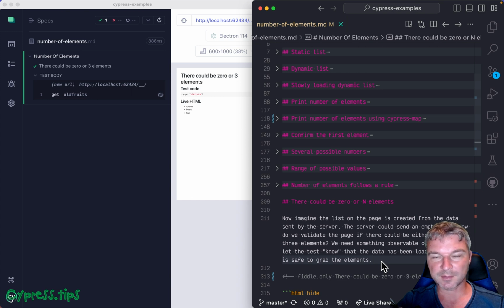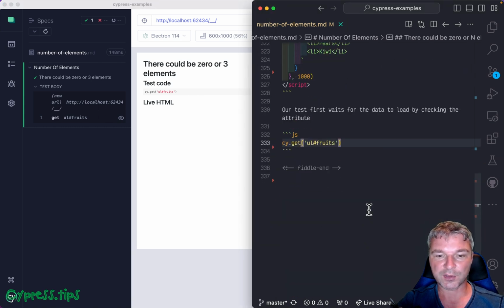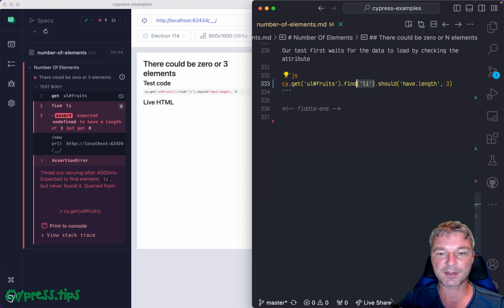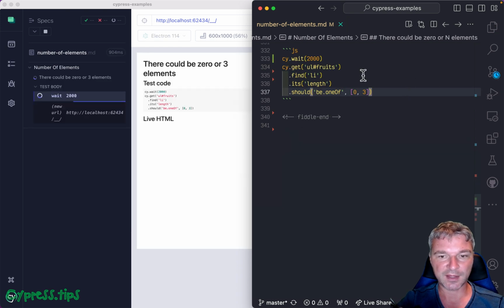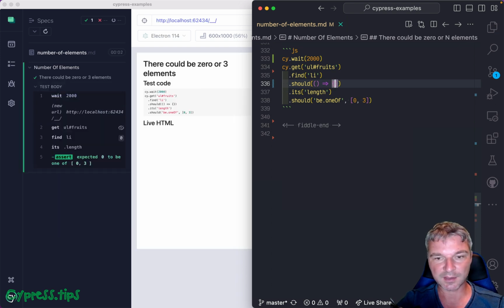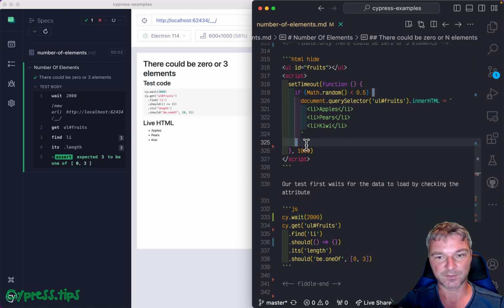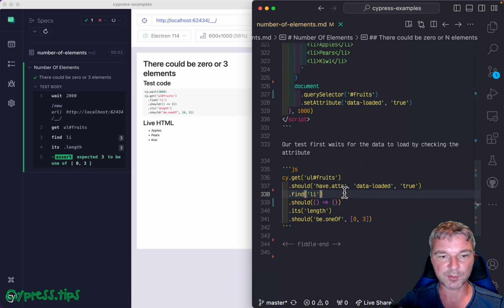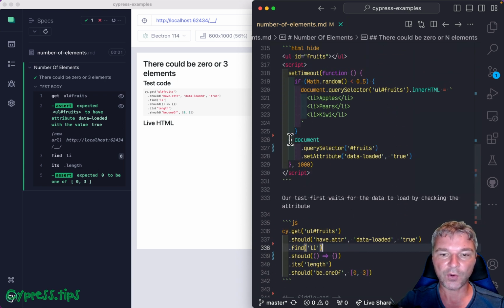Zero Or Three Elements After Loading The Data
This video shows a more advanced test case: confirming the number of list elements shown by the application after the initial data load when there could be zero items. We can use a separate HTML attribute to signal from the application the load has finished, and this simplifies and speeds up the test.